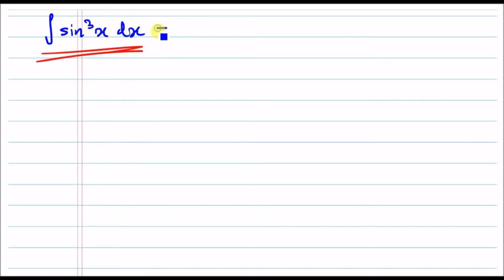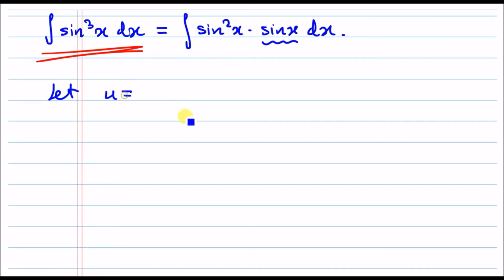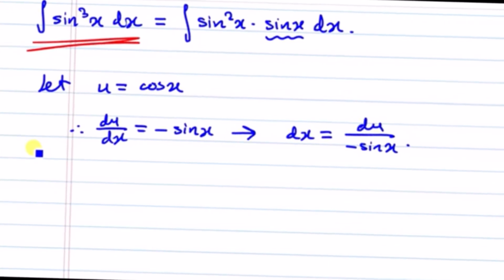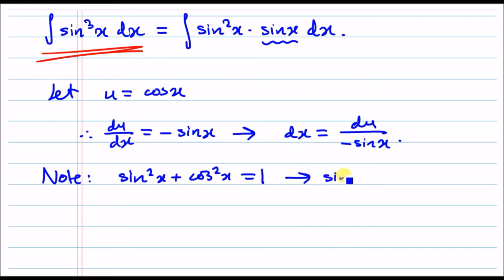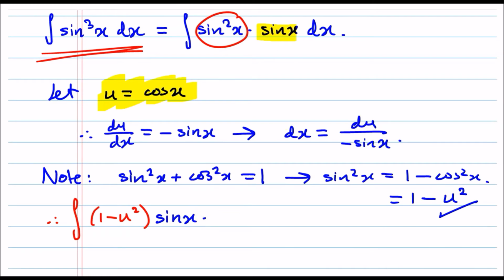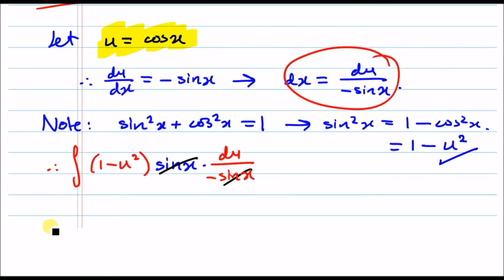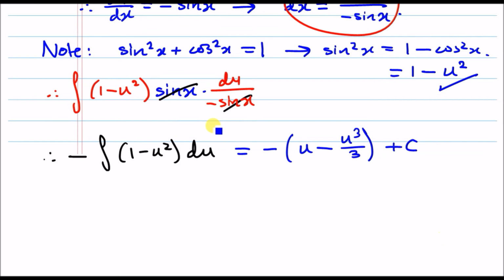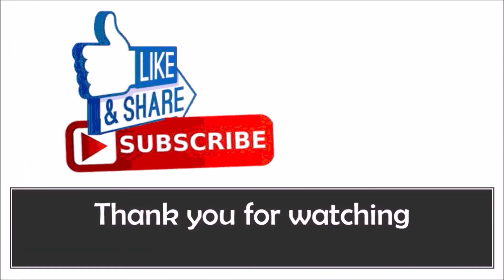How To Integrate sin^3(x) Easily | Complete Walkthrough